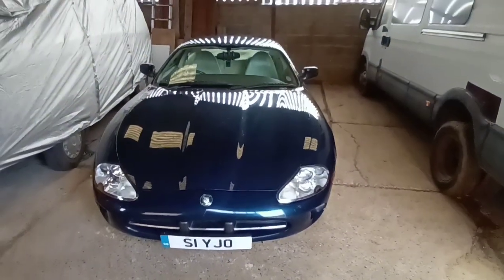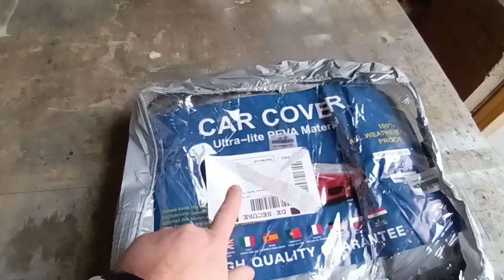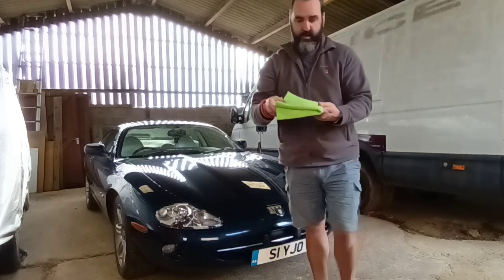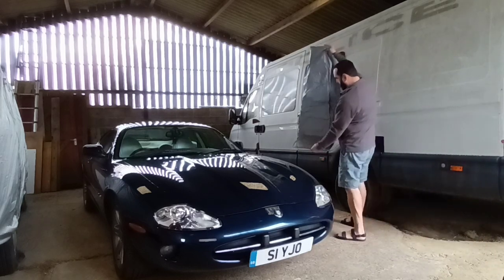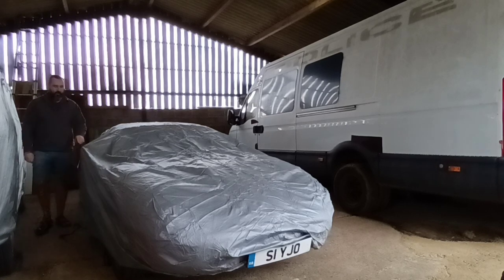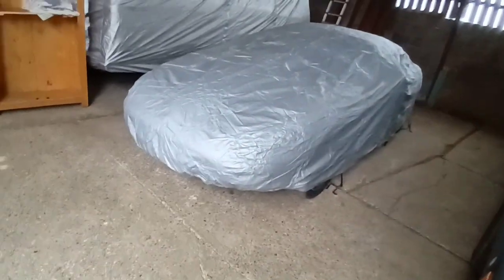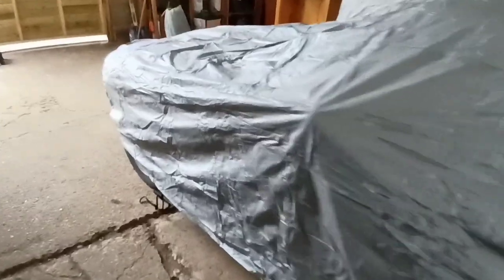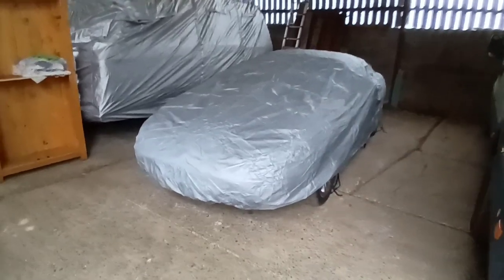Jaguar XK8 project #15 new car cover fitting & review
Jaguar XK8 project this week:
The latest instalment on my Jaguar XK8 series.
Today we are checking out a new universal all weather car cover that I purchased from Ebay UK, it retails at £19.99 with free fast delivery and I even had a discount from Ebay for this seller for 20% off which brought the price down even further. here's a link to the item I bought;